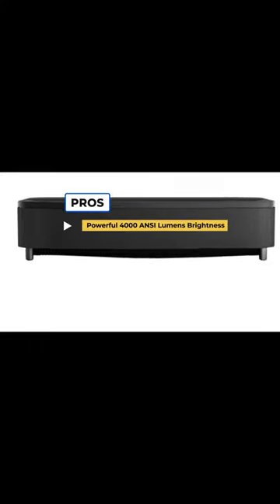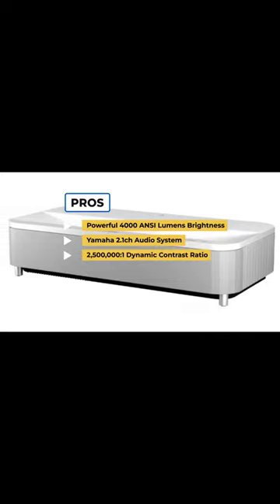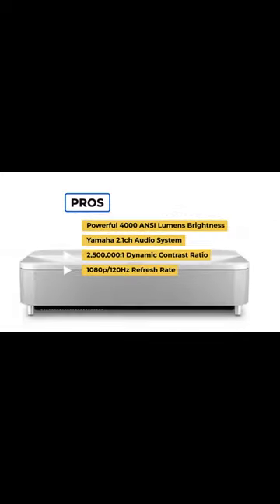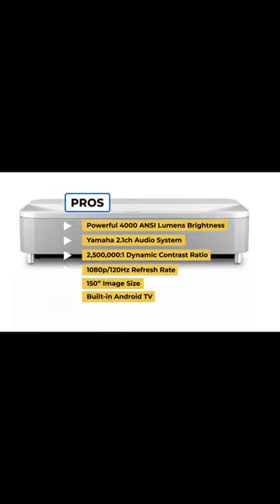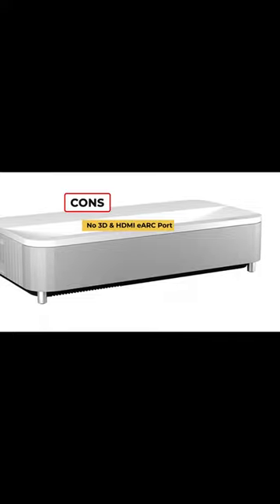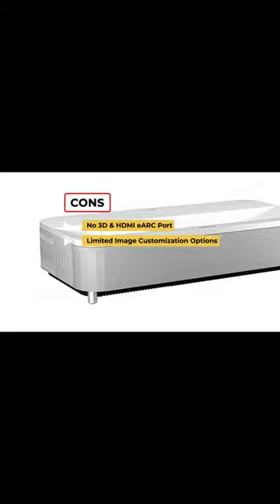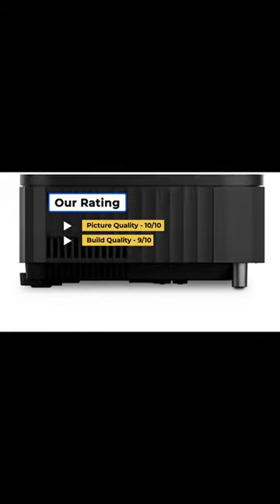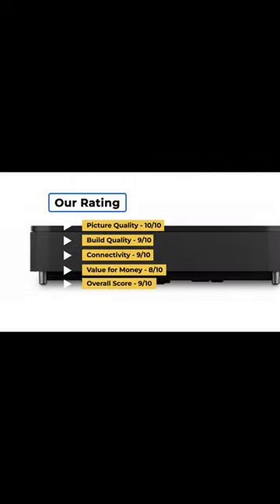Epson EpiqVision Ultra LS800 Pros & Cons And Rating!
Epson EpiqVision Ultra LS800 on Amazon

[paid links]

If you want to read a more detailed analysis check the detailed buyer guide and reviews of the 5 best UST projectors on our

TechiGeek is a participant in the Amazon Services LLC Associates Program, an affiliate advertising program designed to provide a means for sites to earn advertising fees by advertising and linking to Amazon.com . If you click any of the above links and buy a product on Amazon we might get a commission.